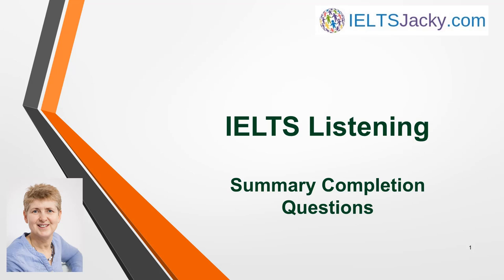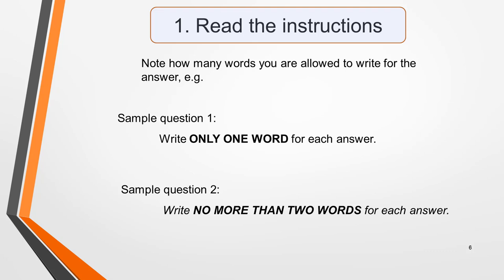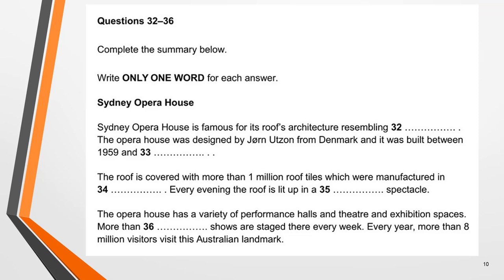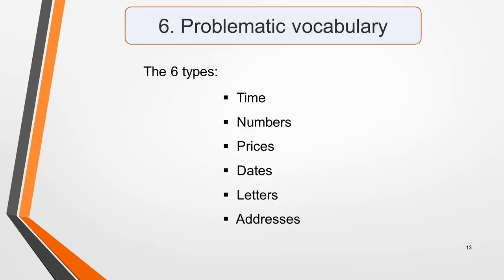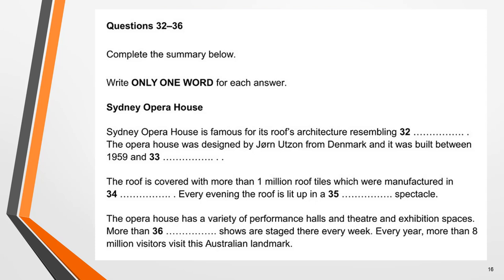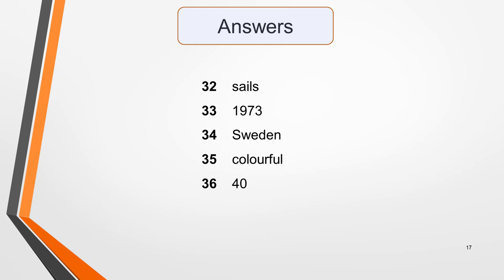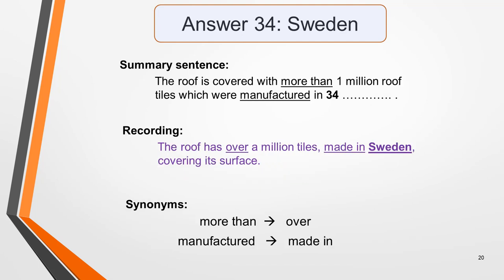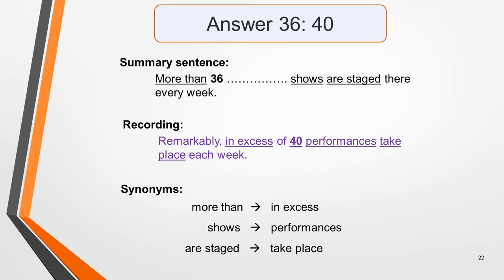IELTS Listening – Summary Completion Questions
Sentence completion questions are not the most common type of Listening question but they do sometimes come up so you need to understand them in case you get one.

This lesson includes:

• Sample questions
• Strategy & tips
•  Vocabulary
•  Practice question
•  Answers

Follow the link below to the lesson on problematic vocabulary mentioned in the video.

Also, visit the listening section of my to find help and step-by-step guidance to answer all 10 different types of listening questions.